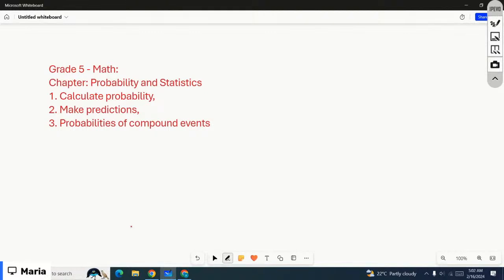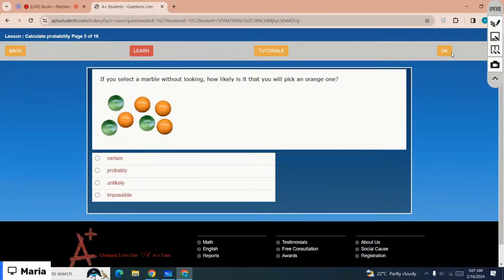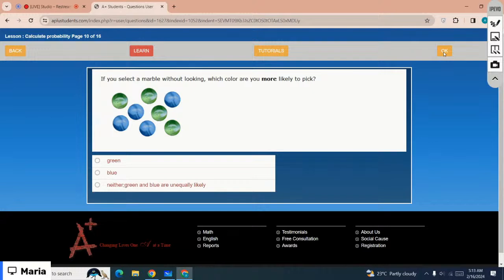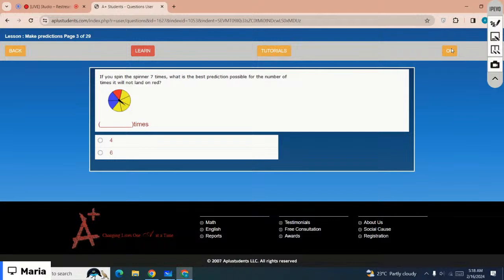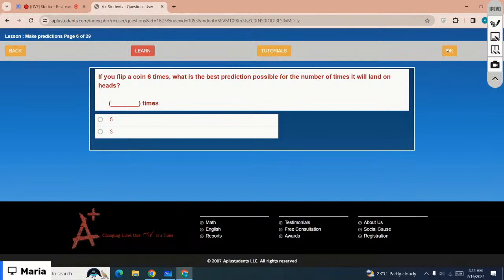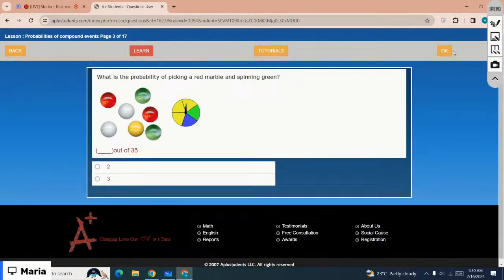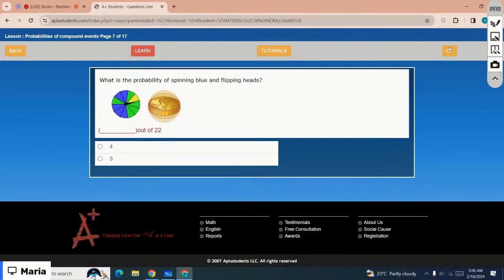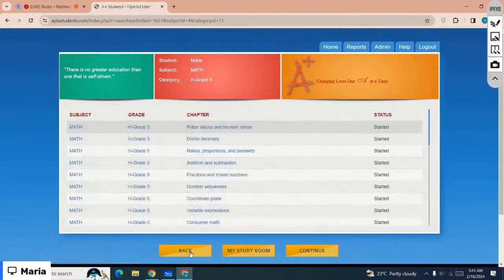Grade 5 - Math: Calculate probability, Make predictions, Probabilities of compound events